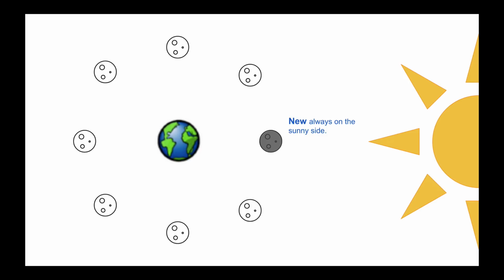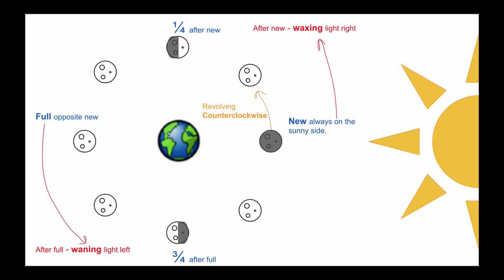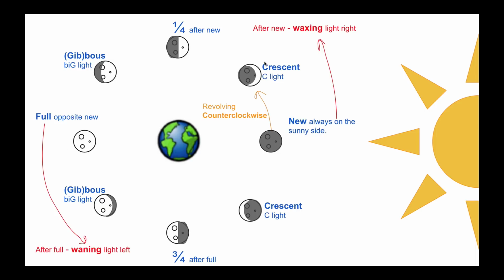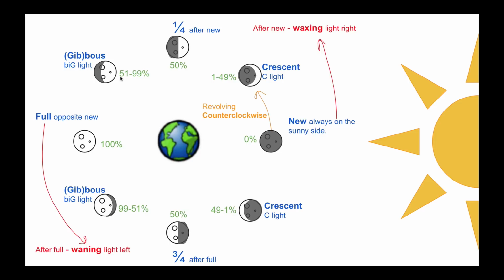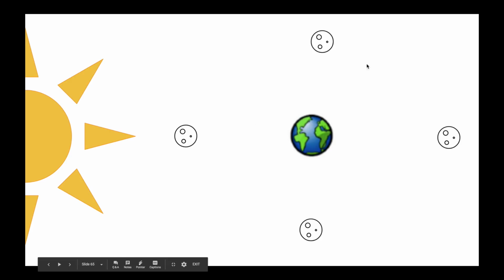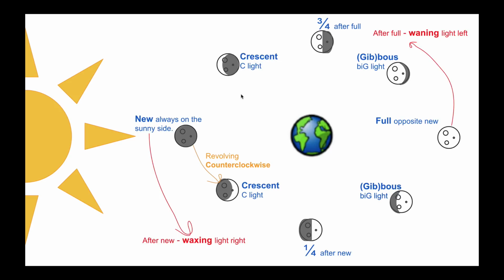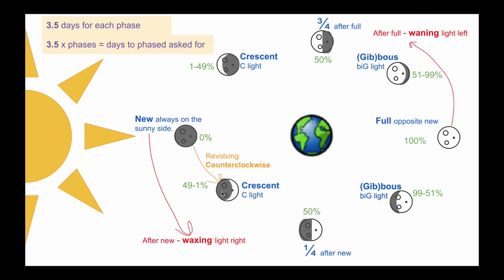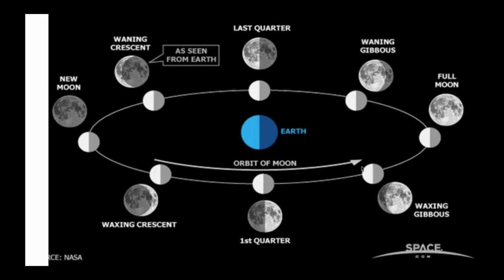8.7 B Moon Phases 3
Level 3 Remediation video for Moon Phase basics.